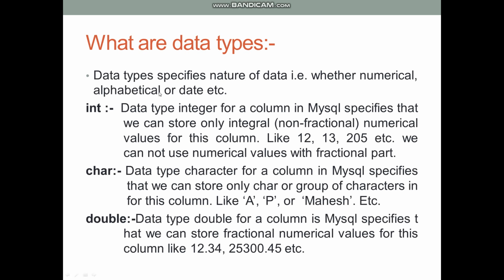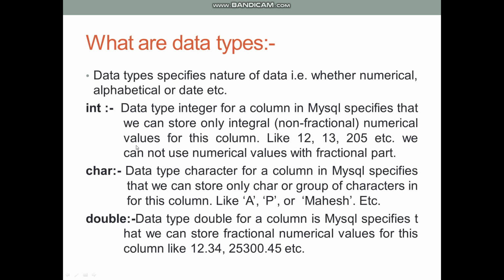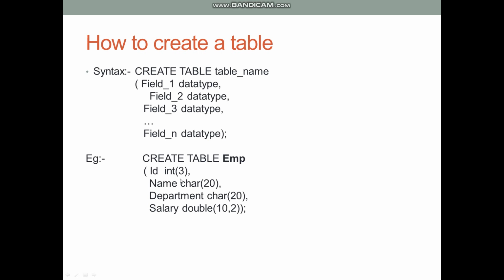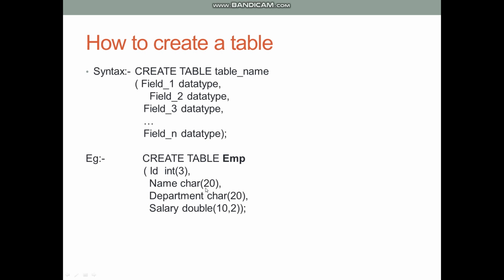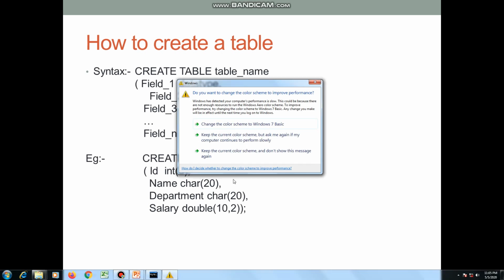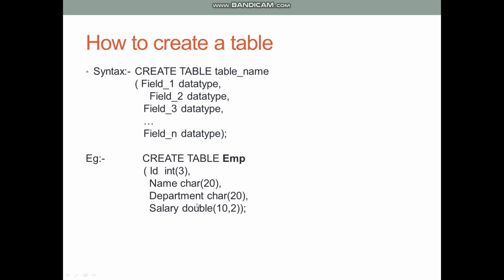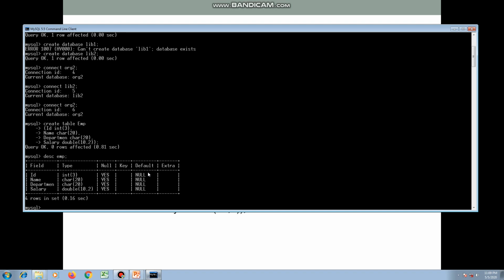MySQL Part 4_2